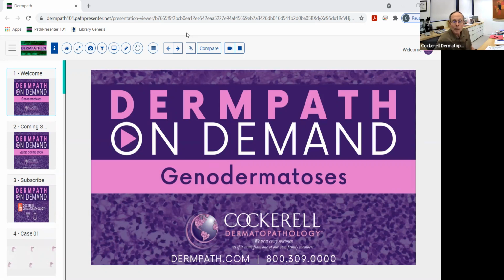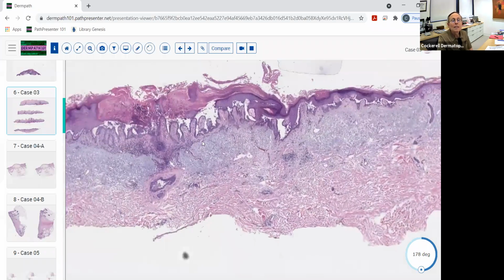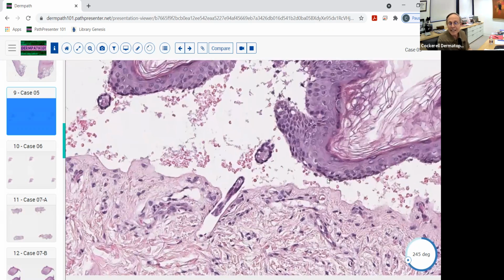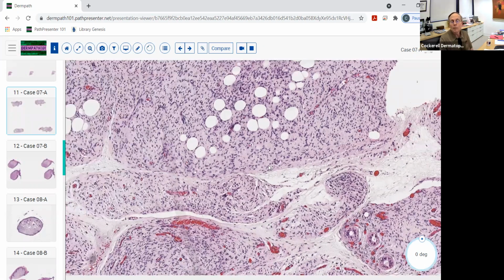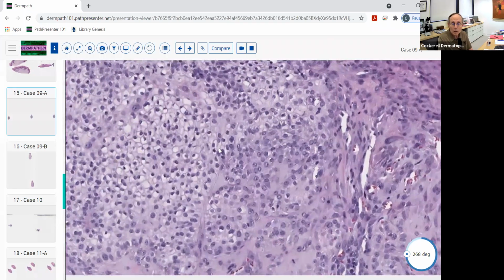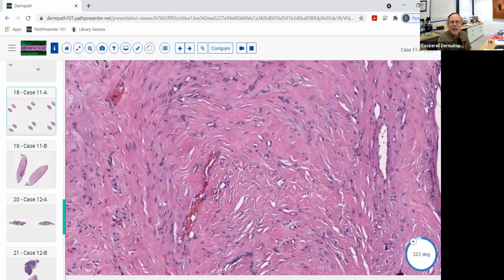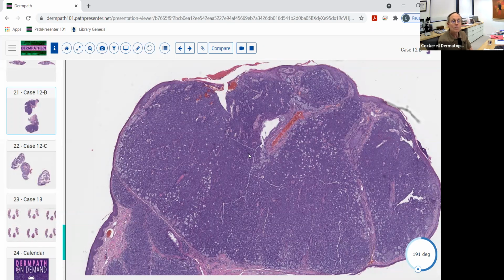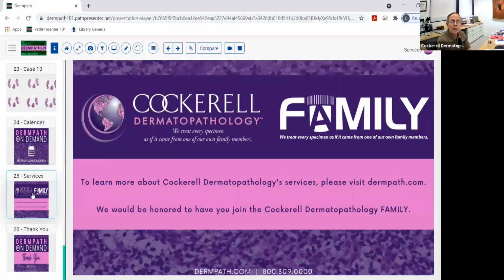Genodermatoses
Clay J. Cockerell, MD discusses genodermatoses with many of the country's dermatology residents and dermatopathology fellowship programs.

for past content.  "If Mom calls, tell her you're at the library!"